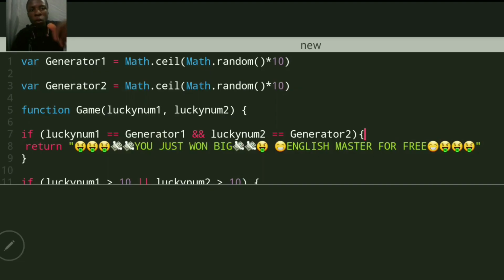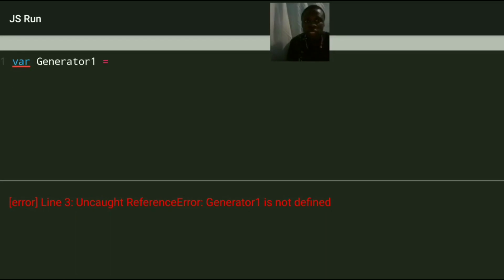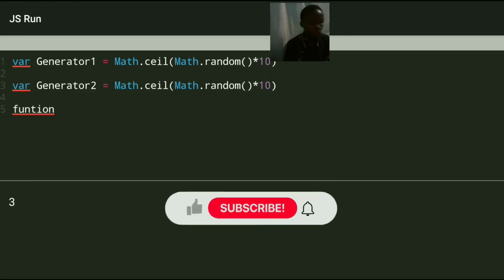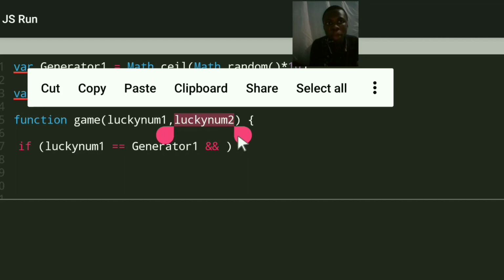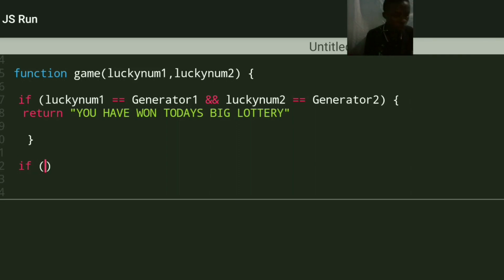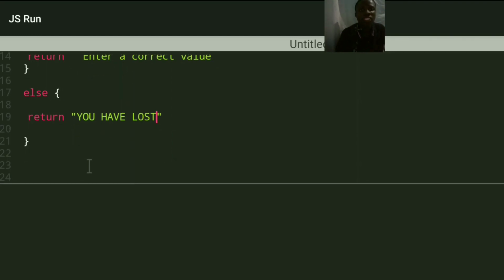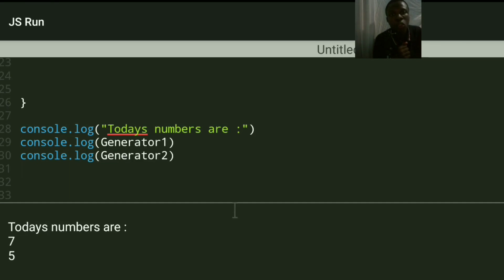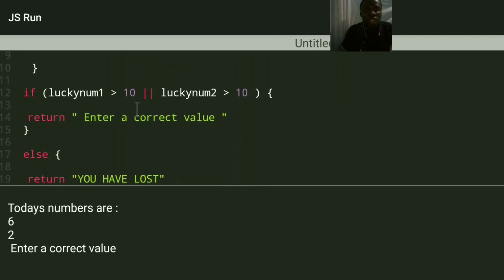CREATE A GAME ( ~FINAL PART) with JS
《INTRODUCTION》
¤Use this link to get access or download the code

▪︎This is the final section of the course on "INTRODUCTION TO PROGRAMMING(BASIC CONCEPTS)".

▪︎In this last section we are going to explore more by having fun.
▪︎We will build a Game called "2 sure".

《RESOURCE MATERIALS》
▪︎In other to follow this section you will need a software which runs javascript codes.

▪︎Or download any software which can run javascript codes if your are using other operating system(There are tons available).

《OTHER SECTIONS》
▪︎If you miss the the other sections use the links...

Please do us a favor with your likes and subscription.
©️2023